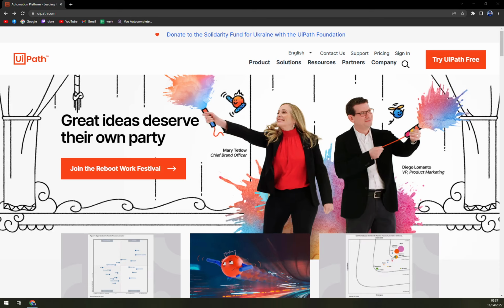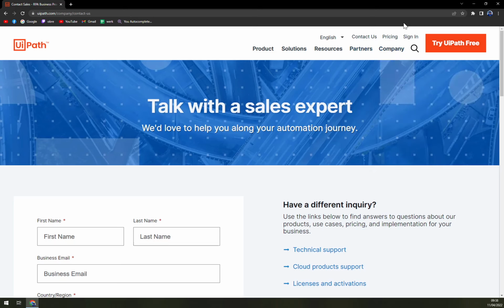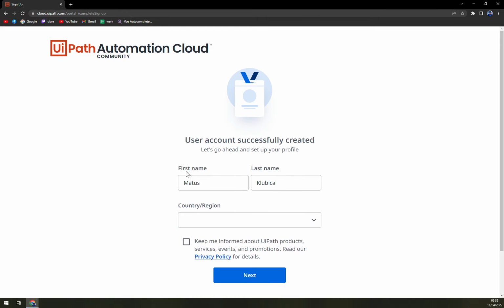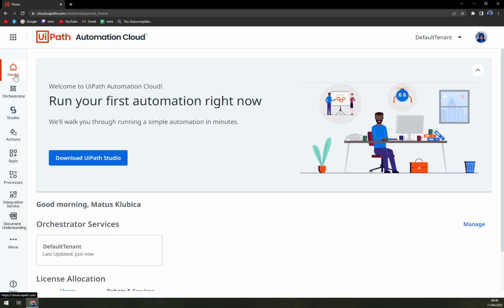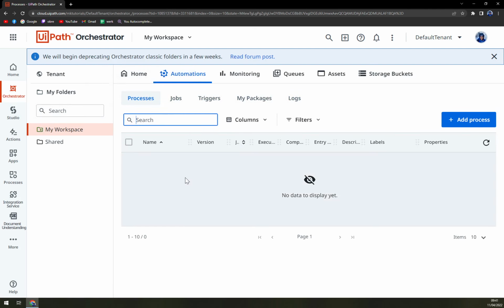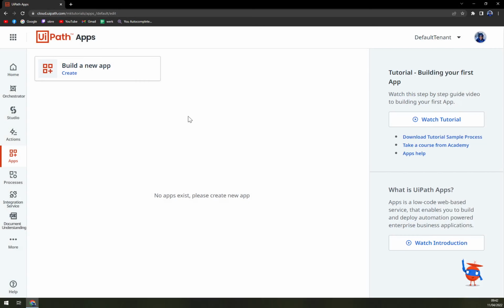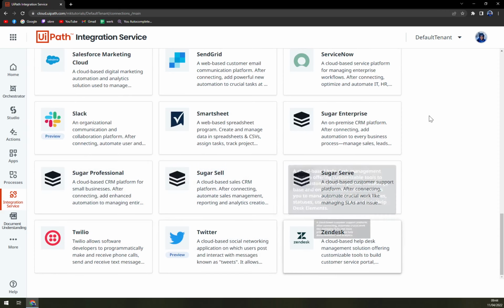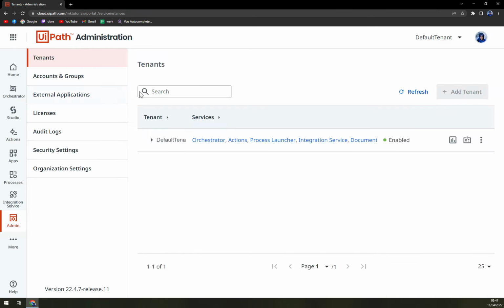How to Use UiPath - Beginners Guide 2022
In this video you will learn How to Use UiPath - Beginners Guide

GET AMAZING FREE Tools For Your Youtube Channel To Get More Views:
Tubebuddy (For GROWTH on Youtube):